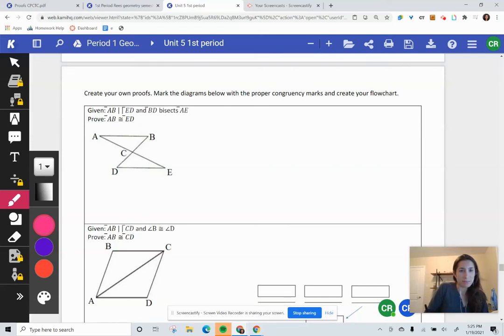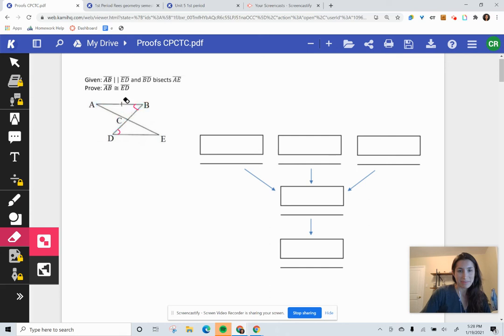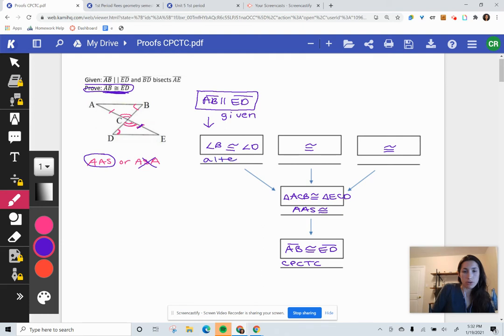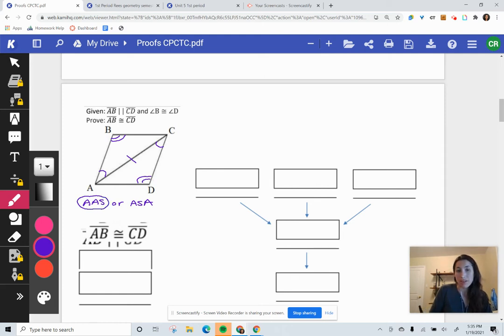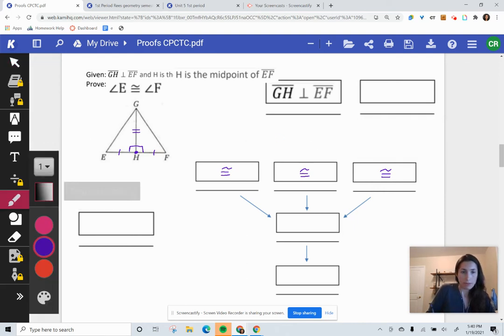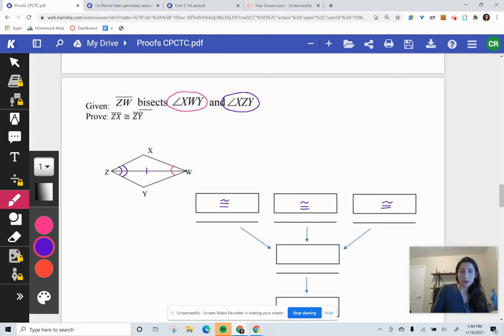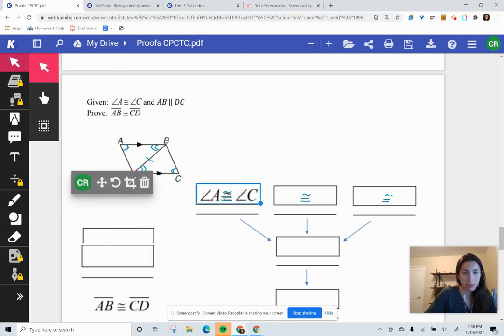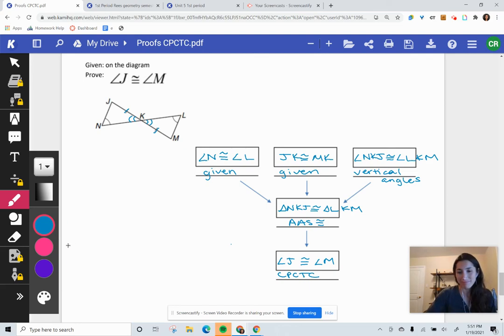Unit 5 Lesson 6 CPCTC Proofs